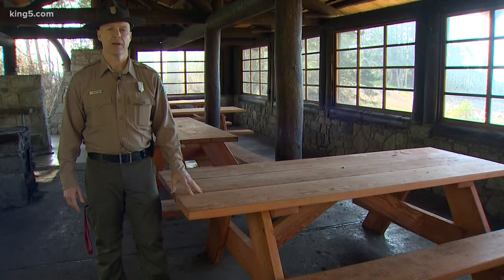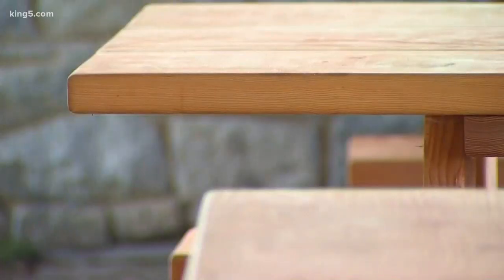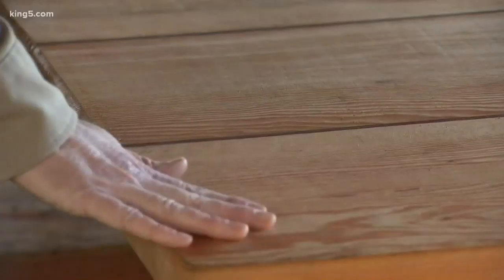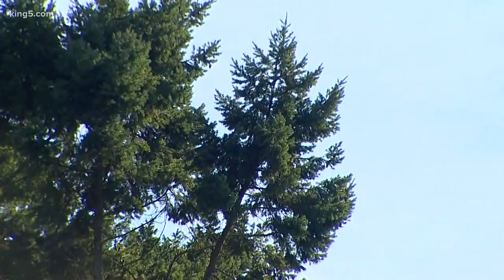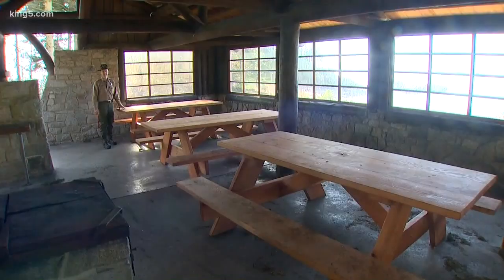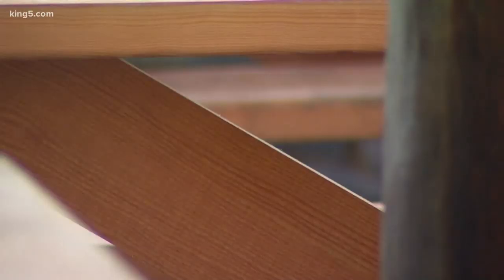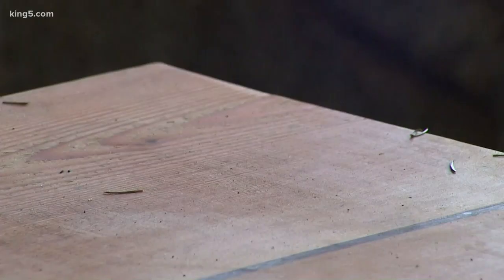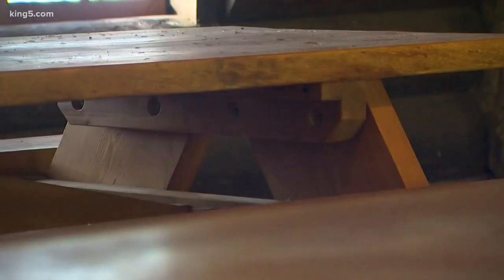Deception pass volunteers turn fallen trees into picnic tables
A Whidbey Island park is making sure historic trees find new life.